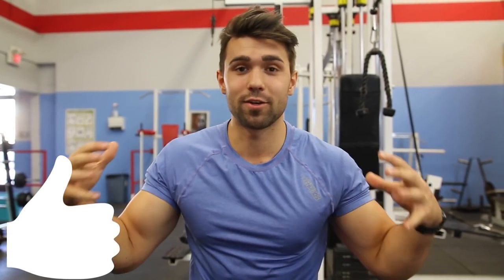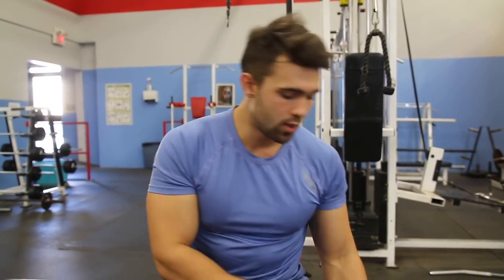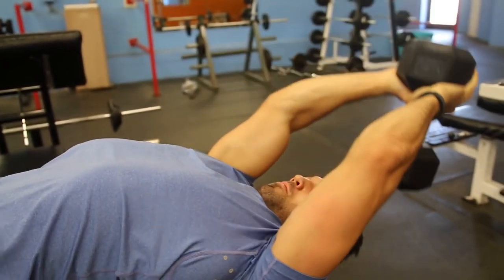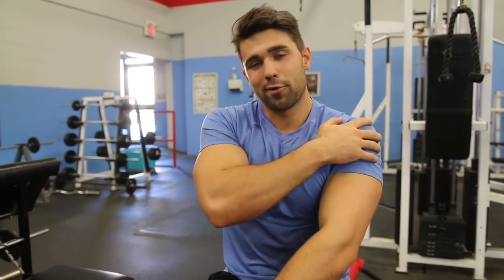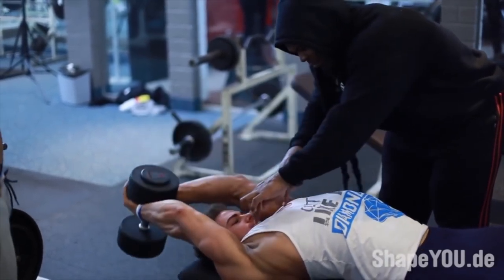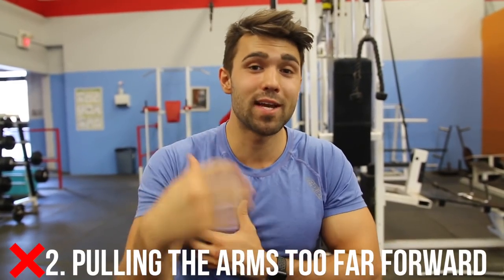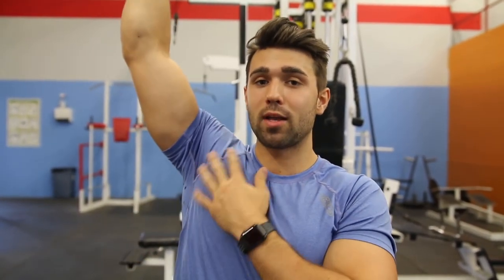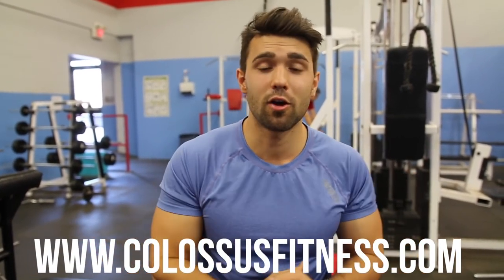BIG MISTAKE How to PROPERLY Dumbbell Pullover for a BIG Chest | Fix Your Dumbbell Pullover Form NOW!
FAR too many people perform the dumbbell pullover incorrectly. In this video, we go over a few common mistakes and talk about how to fix them. It also seems as though a lot of people don't understand the difference between targeting the chest vs. the lats so we talk about the difference between the two. Share this with anybody that needs help with their dumbbell pullover!

Time Stamps:
(0:15)- Proper form tutorial
Dumbbell Pullover Common Mistakes
1. (2:31)- Bending at the elbow
2. (2:49)- Pulling the arms too forward
3. (3:49)- Pulling the dumbbell too far back